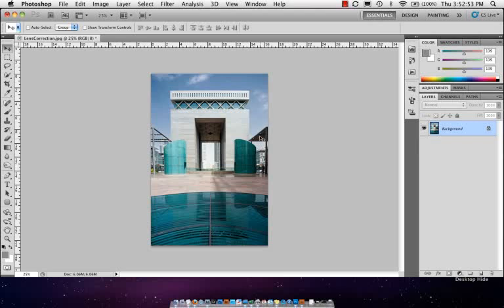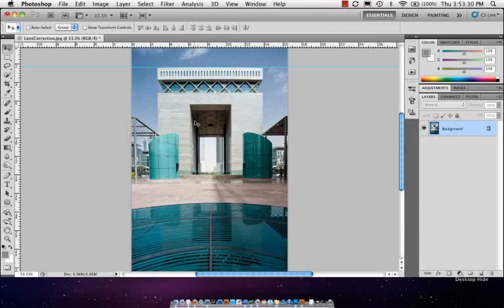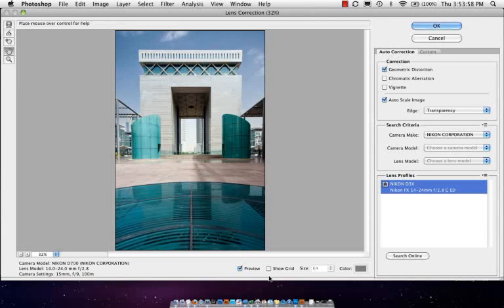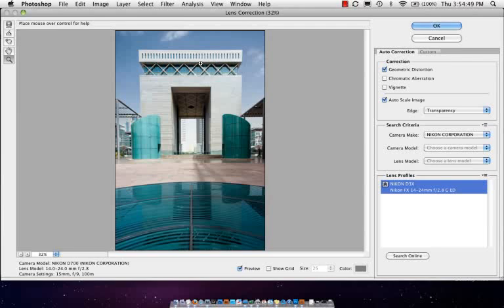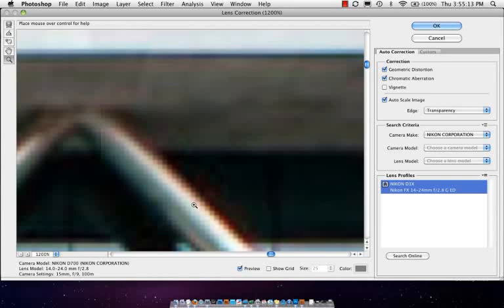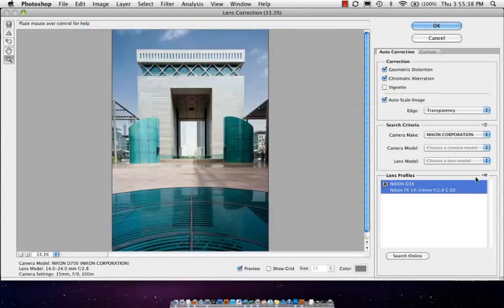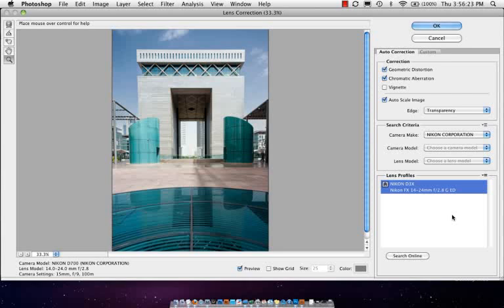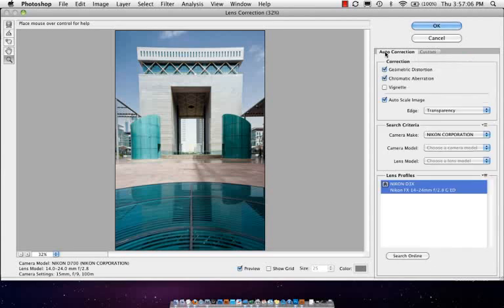CS5 - Lens Correction.flv